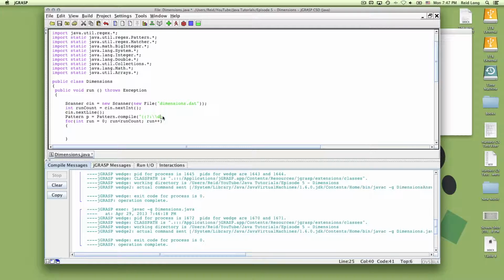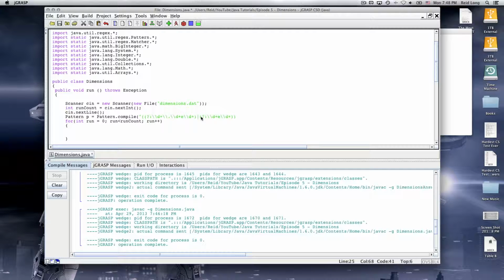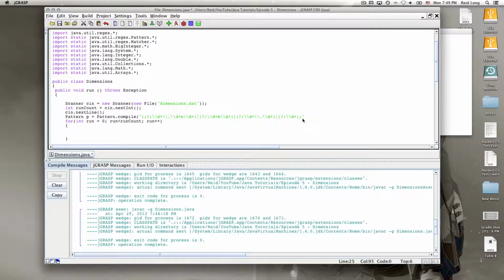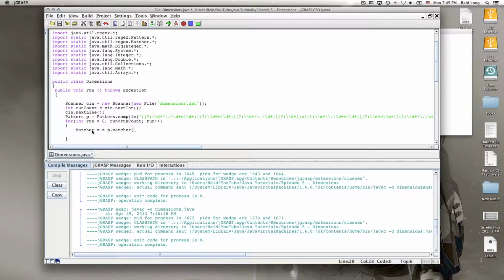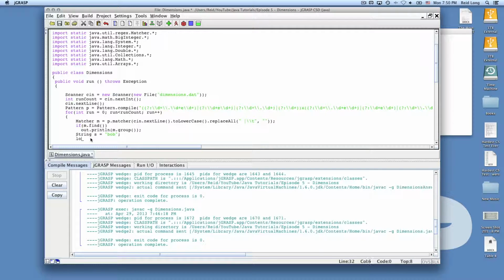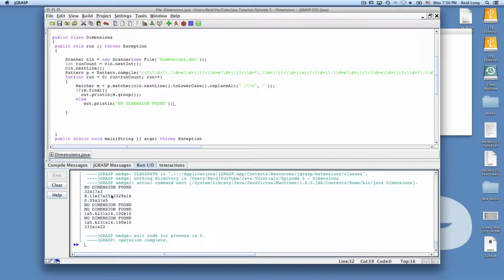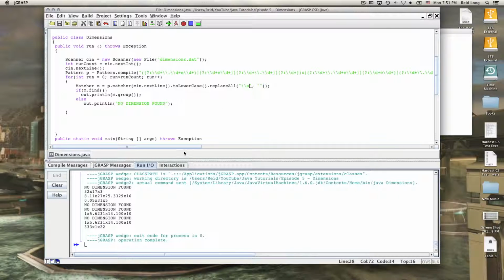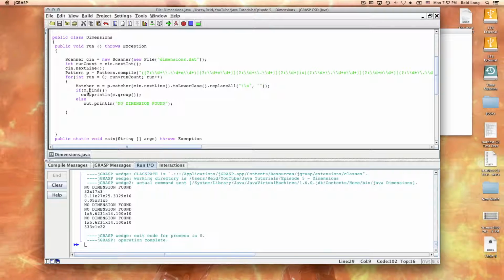Contest Coding Episode 5 - Dimensions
Description:
UTCS has a new building! The move took place last week. During the move all the equipment and box dimension data was lost. In order to make everything fit in the new building, we need to recover the dimension data; Some data still remains, if we can recover it. The data is just a bit cluttered.
The dimensions for each piece of equipment and box has the following form: AxBxC where A, B, and C are integers, floating point numbers, or numbers in exponential form. Spaces and tabs may be present between the numbers and the separators. (x's). Separators may be upper or lower case x's.
Floating point numbers will have a digit before the decimal point. Numbers in exponential form have the following format: X.YeZ, or X.YEZ, where X, Y, and Z are non-negative integers, with one or more digits.